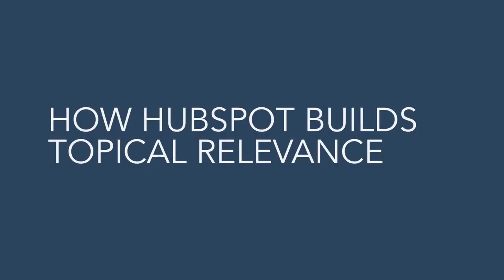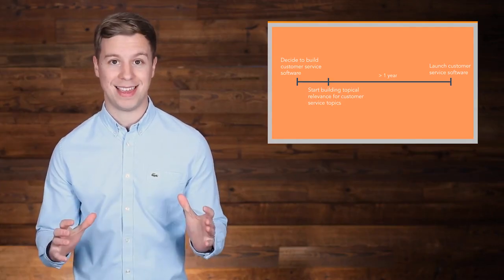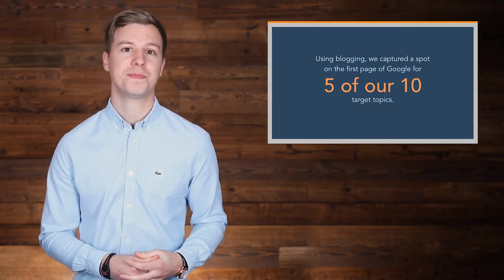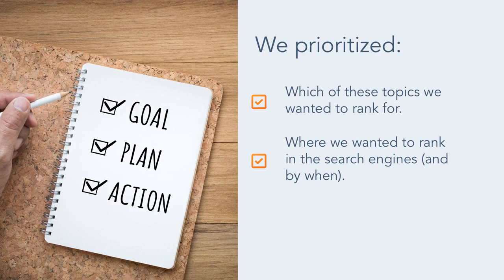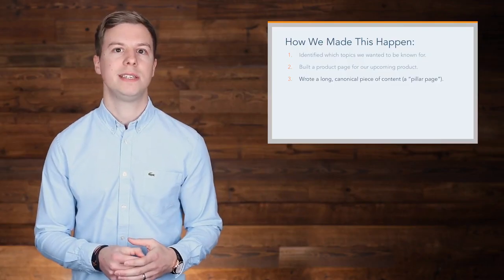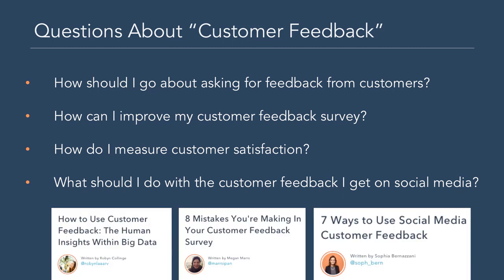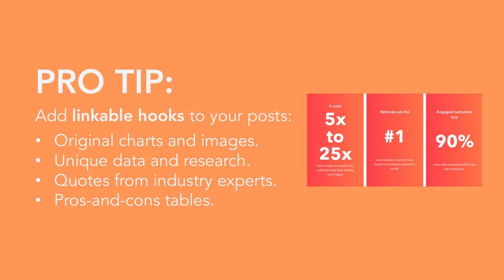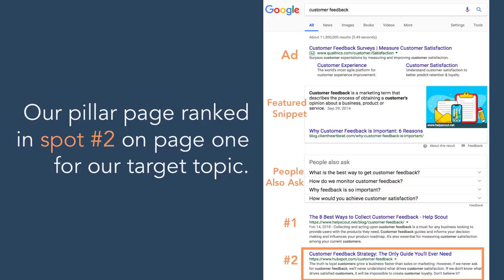How Blogging Can Help You Rank First On Google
Our blogging team at HubSpot does a lot of work behind the scenes to help improve our blog posts’ chances of ranking high in search. But there are three MAJOR things we do that have led to our biggest SEO improvements: building topical relevance; optimizing existing blog posts using a process called “historical optimization”; and getting featured snippets. Tune into this lesson with HubSpot's Director of Acquisition, Matthew Howells-Barby, to learn how our blogging team uses these three tactics to improve our search ranking, and how YOU can use them to improve your own blog ranking.